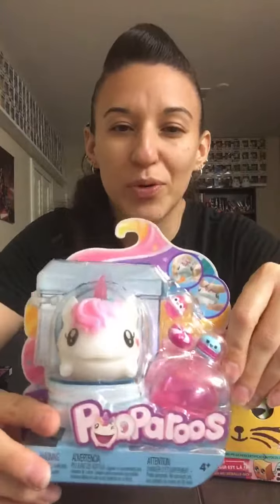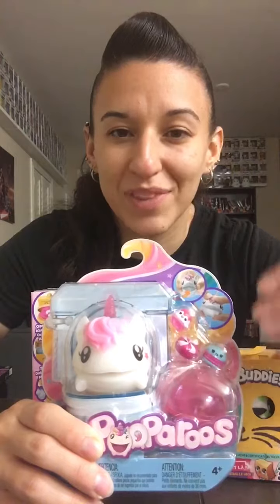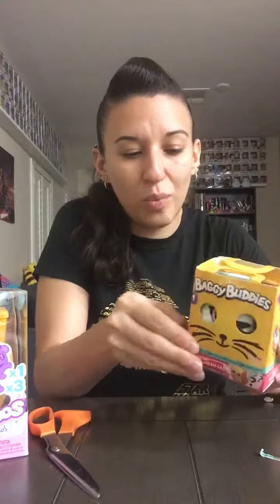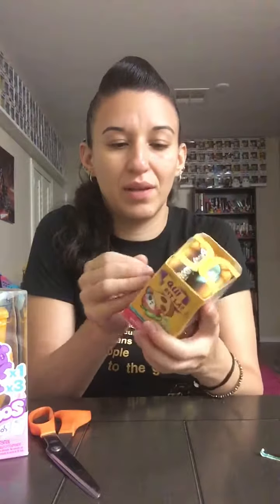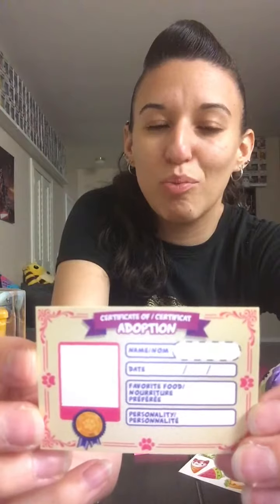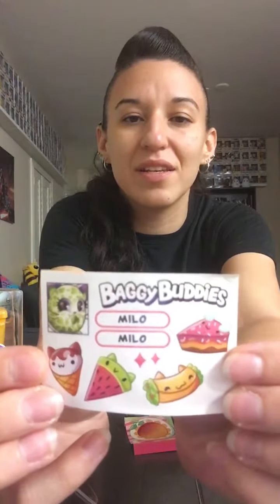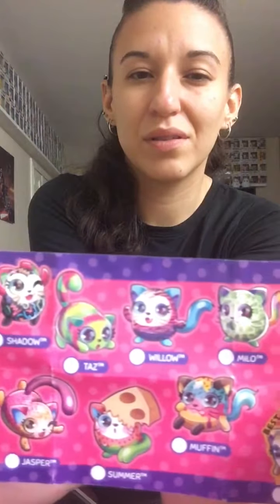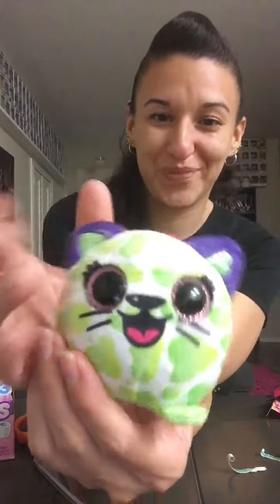Pooparoos and Baggie Buddies Unboxing!!!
Thank you again @magical.momo I love everything! ❤️